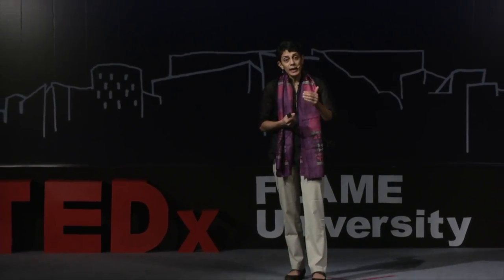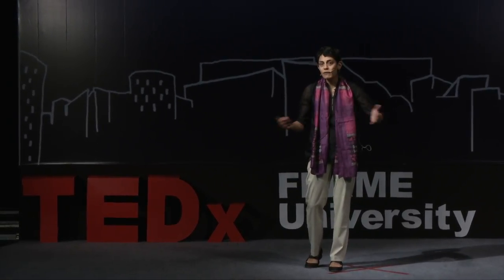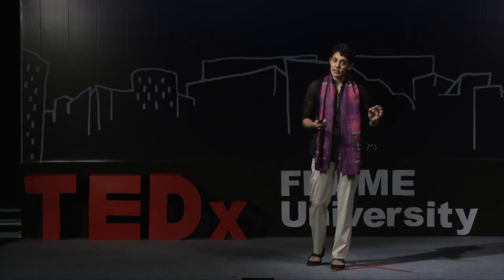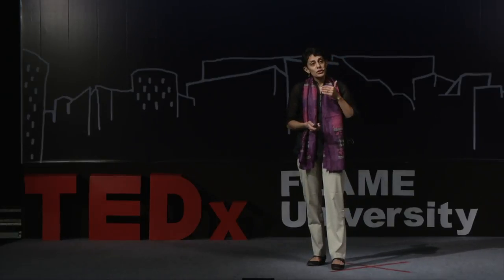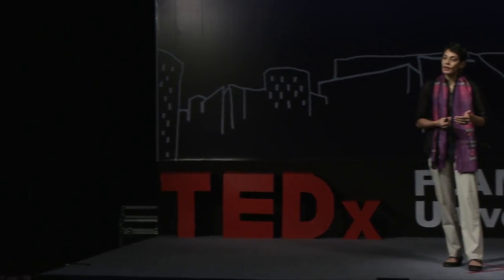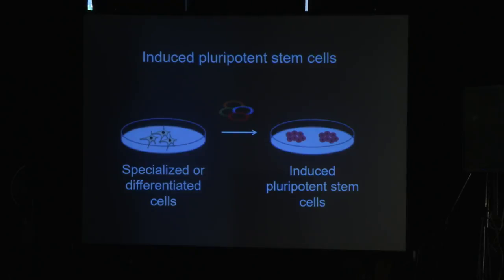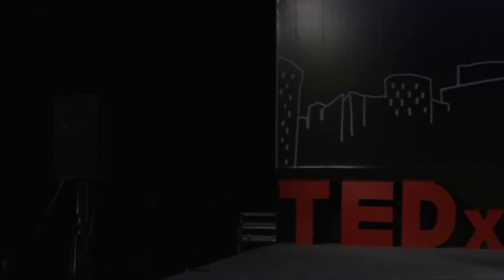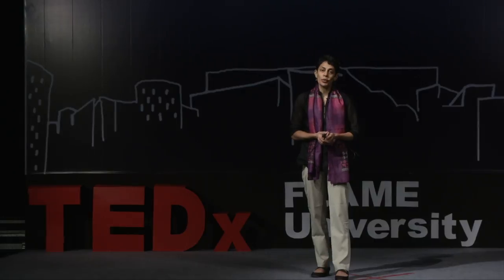Stem Cells: A Panacea to Use with a Little Caution | Deepa Subramanyam | TEDxFLAMEUniversity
Deepa Subramanyam is a scientist at the National Center for Cell Science, Pune. She established her lab at NCCS at the end of 2012 and supervises research pertaining to the uptake and movement of molecules within stem cells, in order to develop a better understanding about these cells, and how they generate other types of cells. Deepa Subramanyam is a scientist at the National Centre for Cell Science,Pune. She established her lab at NCCS at the end of 2012 and supervises research pertaining to the uptake and movement of molecules within stem cells, in order to develop a better understanding about these cells, and how they generate other types of cells. This talk was given at a TEDx event using the TED conference format but independently organized by a local community.